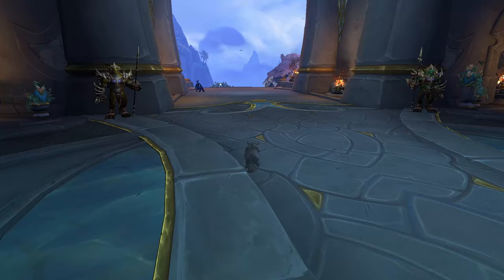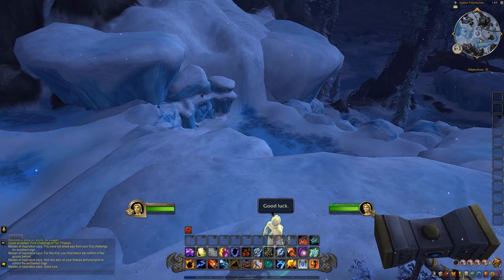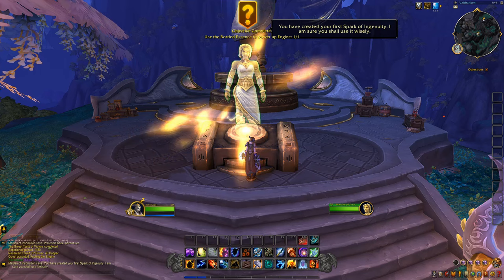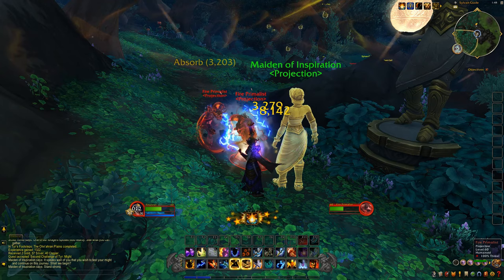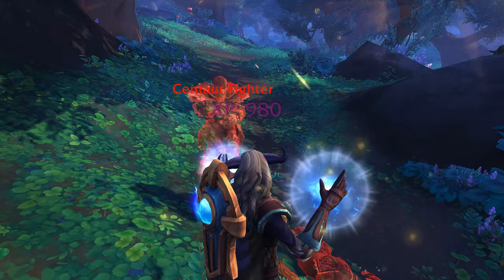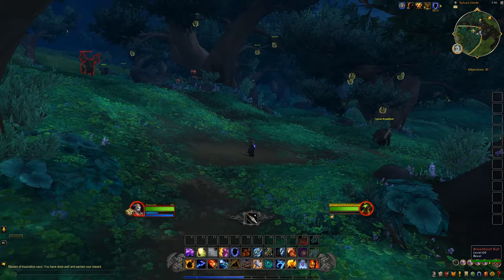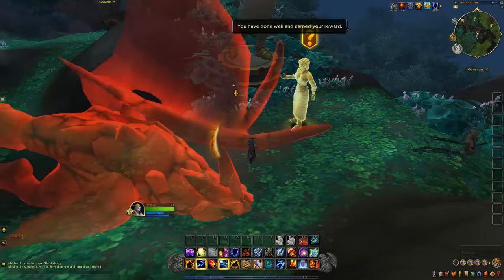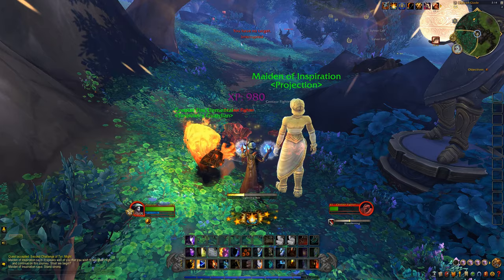Insane Leveling Exploit WoW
- Secrets too hot for youtube are posted here including the one-click leveling strategy mentioned in the video.
- Best place to make sure you don't miss out on my videos (they can get fixed fast).

A broken quest allows you to level fast in wow dragonflight from 60-70. Combined with rested xp and various other tricks this is one of if not the fastest approach to leveling in the Dragon Isles.

Abandon quest macro:
/script local q = C_QuestLog.SetSelectedQuest(70376); C_QuestLog.SetAbandonQuest(q); C_QuestLog.AbandonQuest()